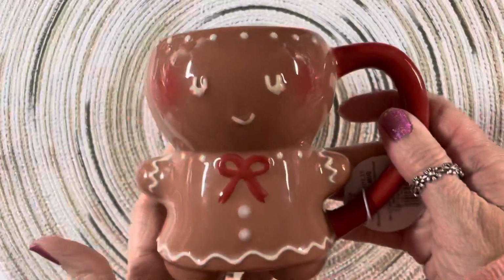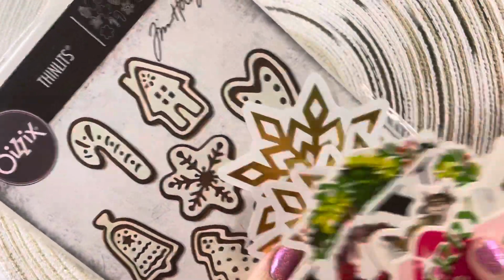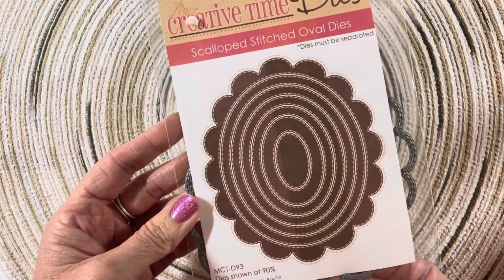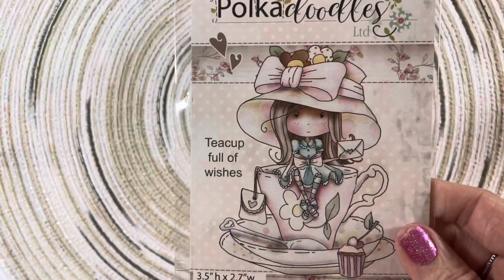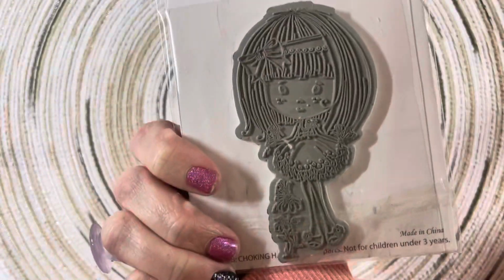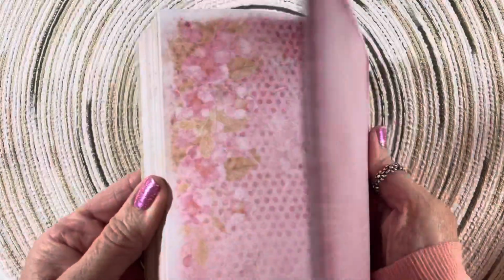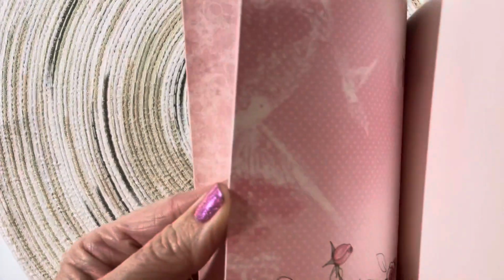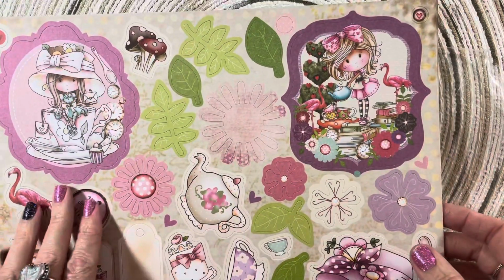Really fun Haul @Great Prices!